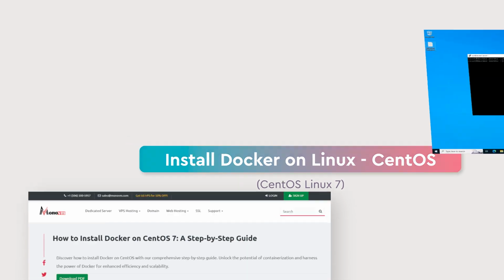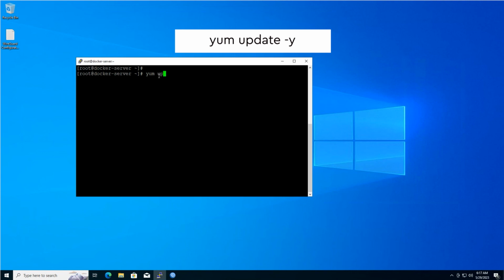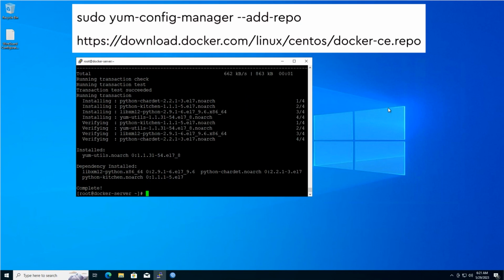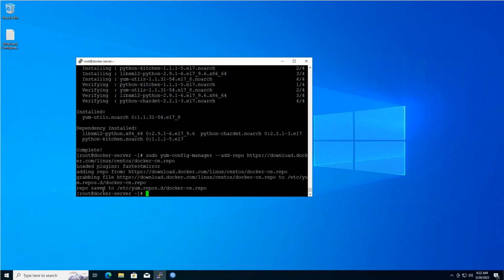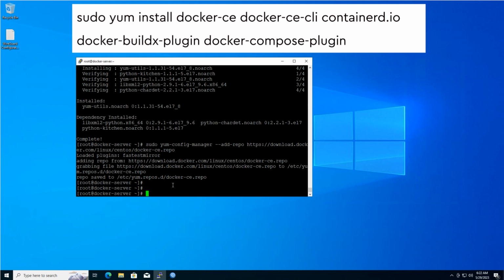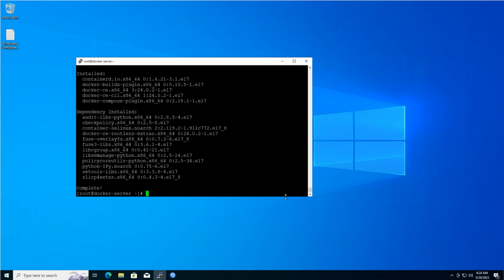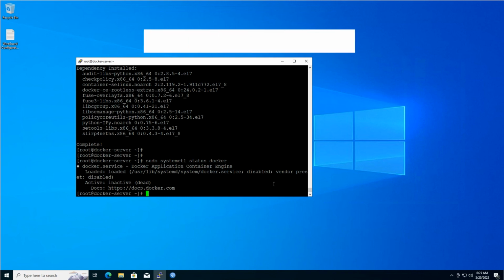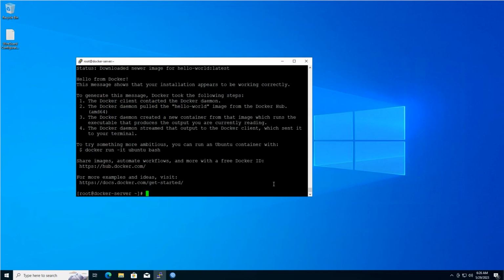Step-by-Step Guide: Install Docker on Linux - CentOS (CentOS Linux 7)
Start building and running applications with Docker's containerization capabilities!

📚In this step-by-step guide, you can learn How to install Docker on CentOS Linux.

🔹Install Docker:
sudo yum install docker-ce docker-ce-cli containerd.io docker-buildx-plugin docker-compose-plugin